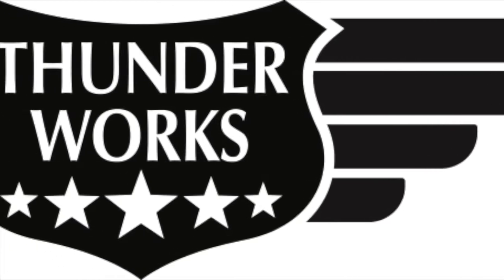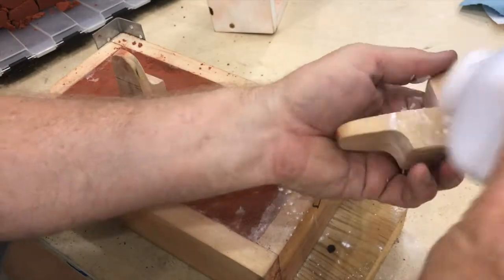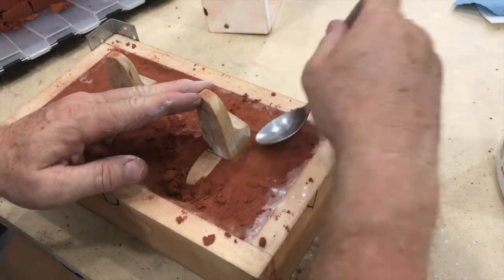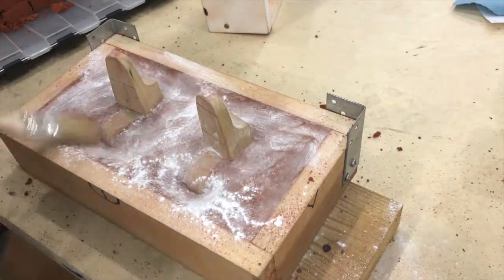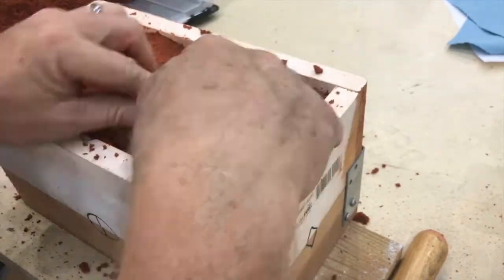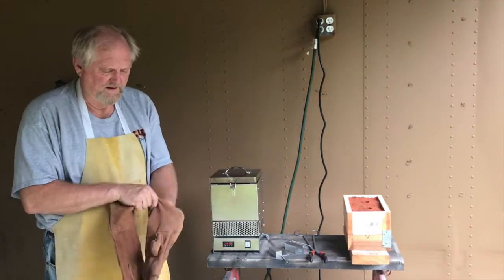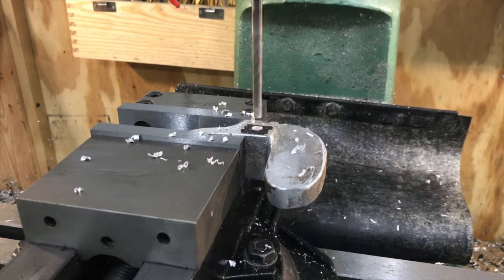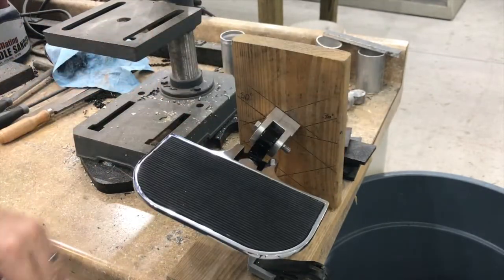Sand Cast Aluminum Floorboard Brackets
Demonstration of process of sand casting aluminum brackets for Indian Scout floorboards. Link to Indian Scout floorboards